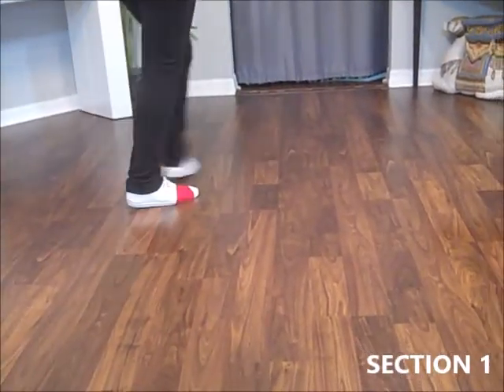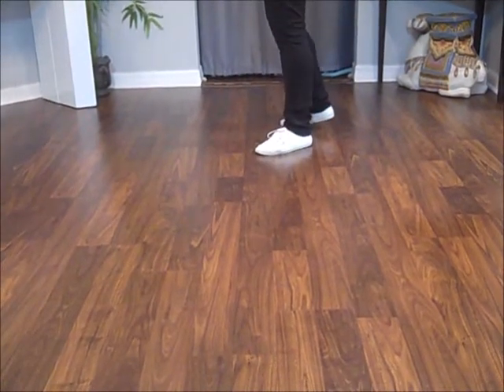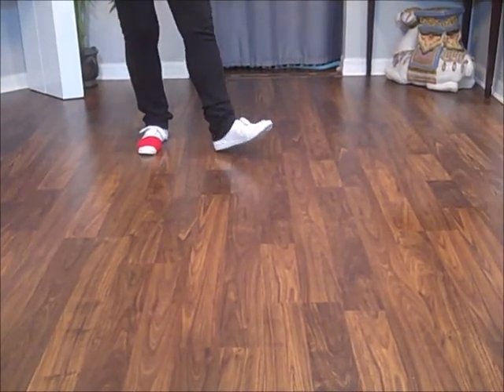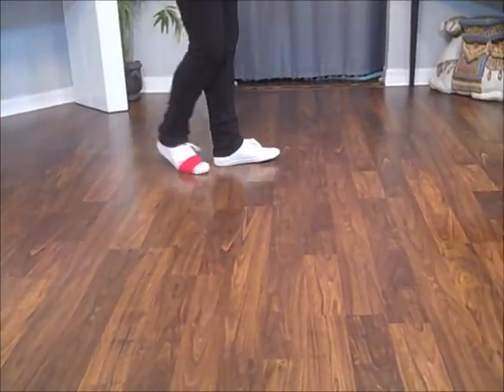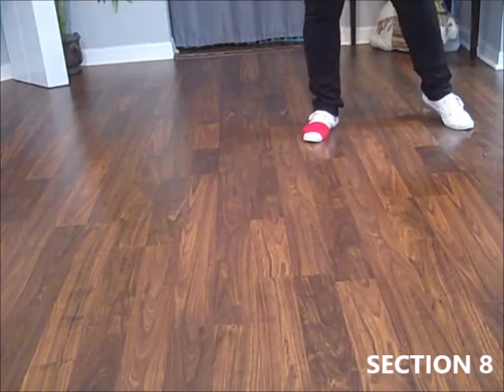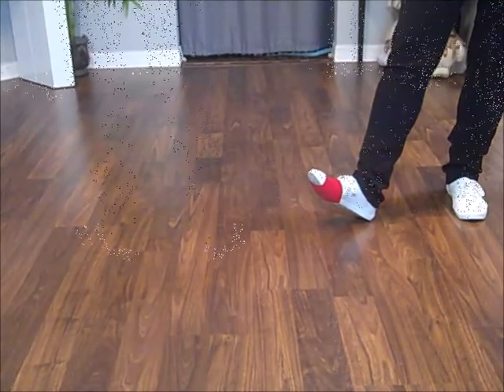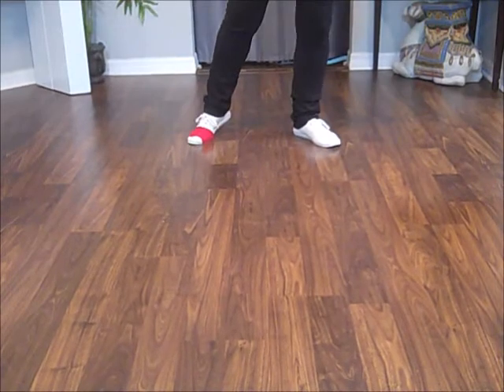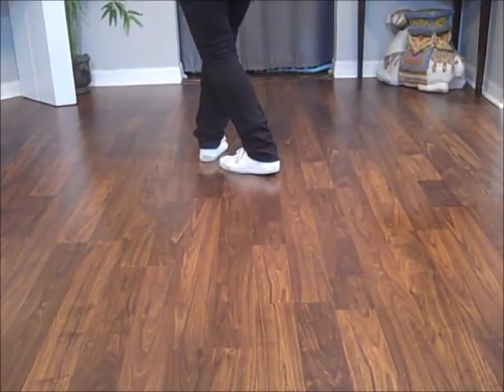YOUNG LOVE LINE DANCE (WINSON & ARGYLE)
Challenge level, 64 counts, 2 walls. This video MAY contain variations and adjustments we make in class. Always check the published step sheet for exact directions by the choreographer(s)